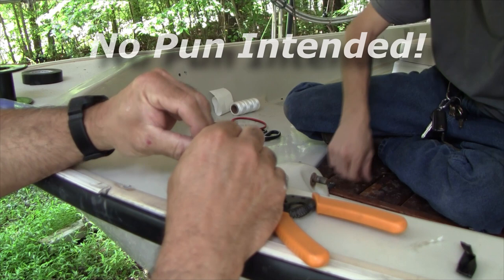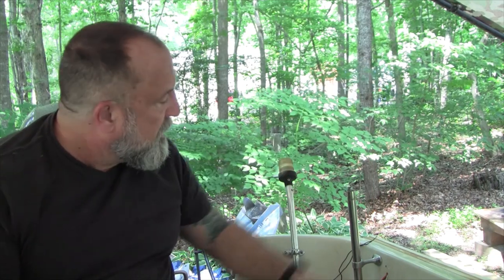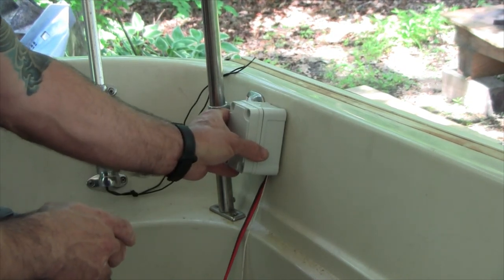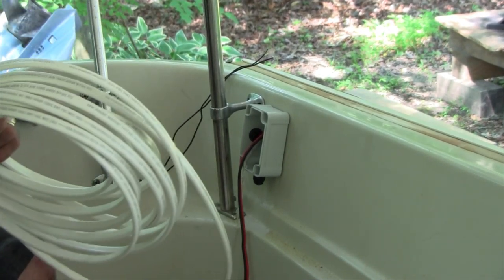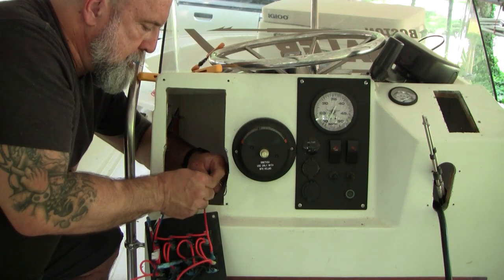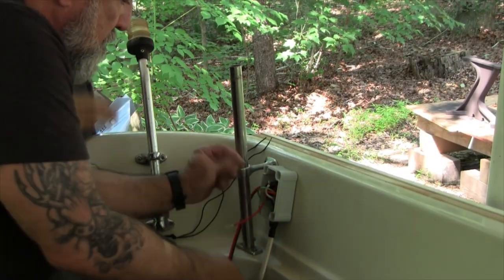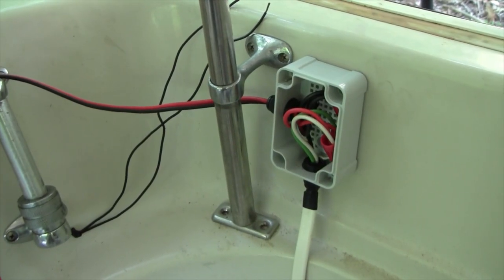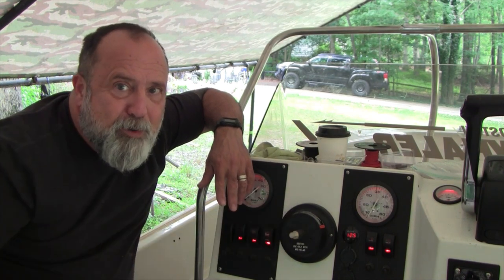Installing Bow Navigation and Stern Lights on a Classic Boston Whaler Montauk - Restoration Part 14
In this video I show how to finish the Bow Navigation and Stern Anchor light including the final wiring. I start the video as a continuation of the last video that I uploaded on the Classic Montauk 17 restoration,
I found a really neat distribution box very similar to the ones Boston Whaler originally used for the bow and stern lighting. See below for link to that. One thing I notices is that the rope guides (Bollards?) on the bow light are cocked rearwards. The best I can figure out is that this is not the original as the light assembly is resting on the inner 2 pieces of the bow rail, causing it to sit at an odd angle. I'll trim away the rub rail at some point so it sits flush. You can see this clearly at (4:02).
One last note, I used marine grade wiring (stranded, individually tinned) wiring on all the wiring on this project and heat shrink protected crimp terminal connectors wherever possible to prevent corrosion in the future.

Distribution Box
Wire Nuts
Marine Triplex Wire
Perko Light
    Note, I just used the pole and light, not the perko mounts
SAE Cable and Connector
Crimp Tool
Heat Gun (Similiar)

Klein Cable Lubricant
Masons Twine
14awg Marine Wire
14 Gauge was overkill, I really could have used 16 or 18 gauge. Especially since I use led lighting.

00:00 Introduction
00:39 Installing and Connecting the Bow Navigation Light
03:57 The Rear Stern Anchor Light and Junction Box
06:53 Connecting the Console Switch
09:44 Connecting The Light and Switch at the Stern Junction Box
12:35 View of Wiring Path and Closeup of Junction Box
13:54 Replacement Perko Anchor Light and LED lights
14:23 Testing all the Lights and Wrap-up